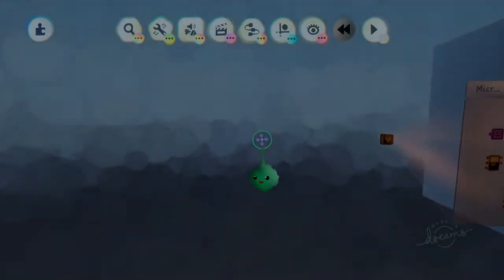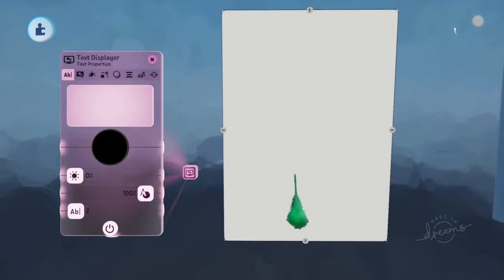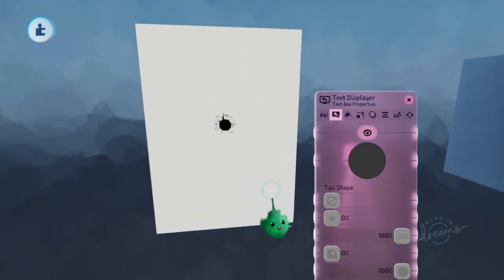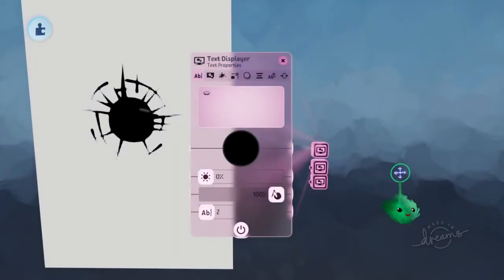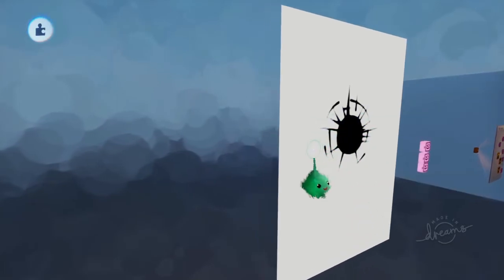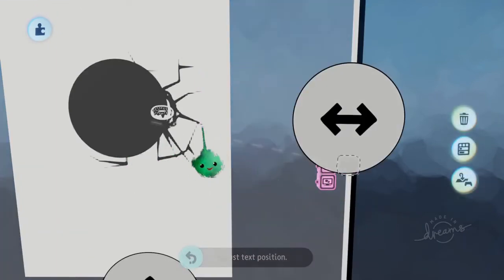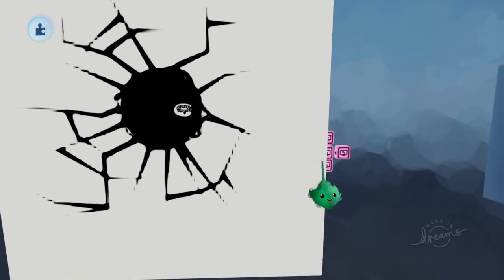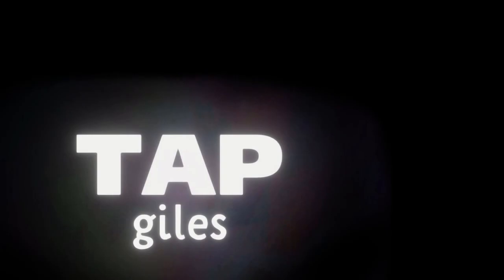Peeking Through Text | TAPgiles Dreams Tutorial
Using text to peek through to other text in a 3D-looking way.

NOTE: Arnaud recommended using a white background to the scene itself so that the white walls are not necessary. This avoids the problem shown in the video.

0:00 - Wall
1:05 - Hole
2:35 - Donut "on top"
4:10 - Peering through the hole
5:11 - Hole "on top"

Thanks to Arnaud for inventing the technique (APologies for my prinounciation of your name.)